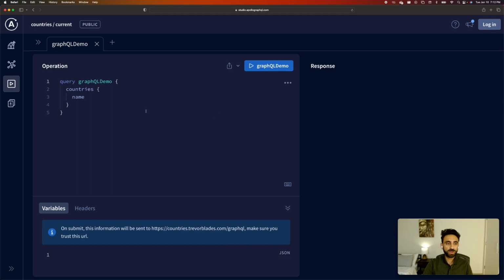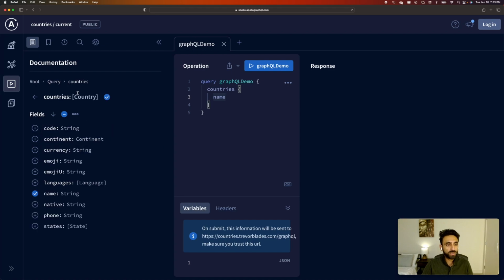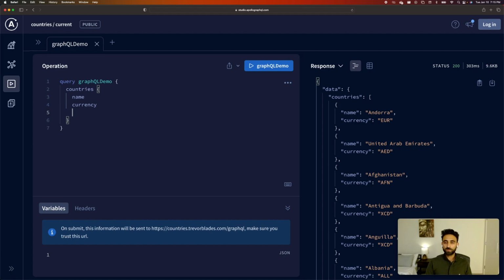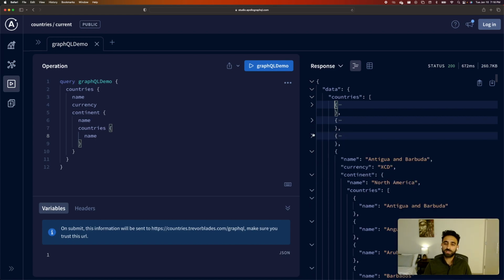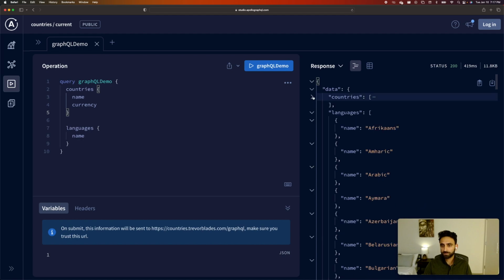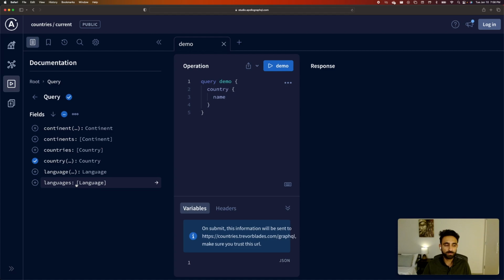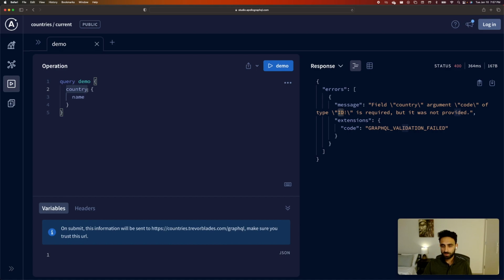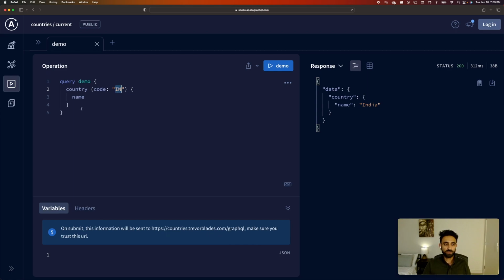Quick Demo: GraphQL Queries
This is a quick demo video of GraphQL queries for a beginner to understand what is possible through GraphQL queries and how they differ from REST API calls.

GraphQL Explorer used in this demo: Apollo Studio
My favorite GraphQL explorer: GraphQL Playground (GraphiQL is good too)